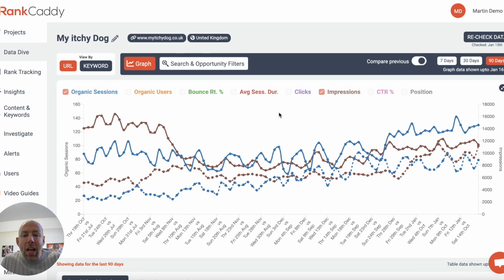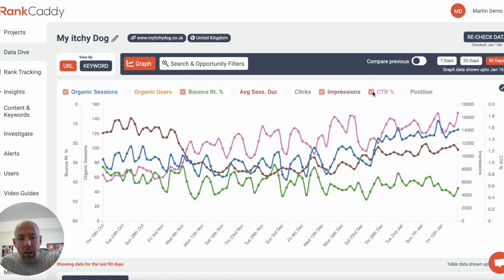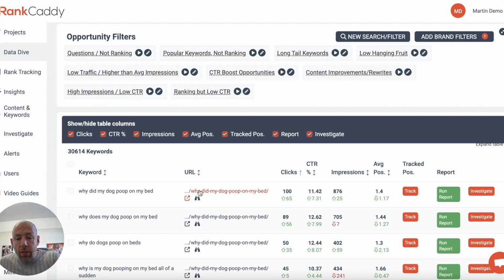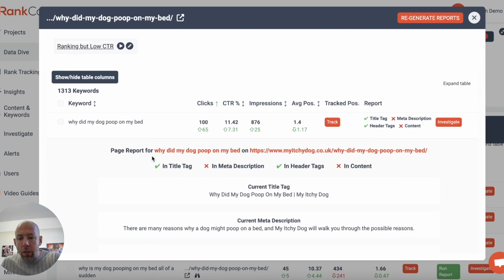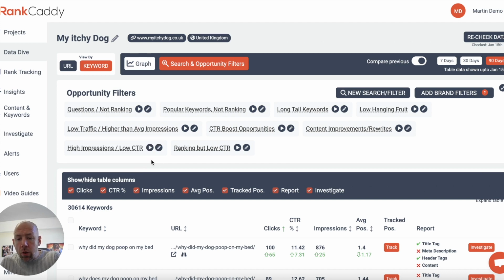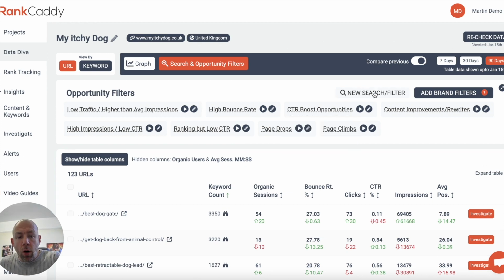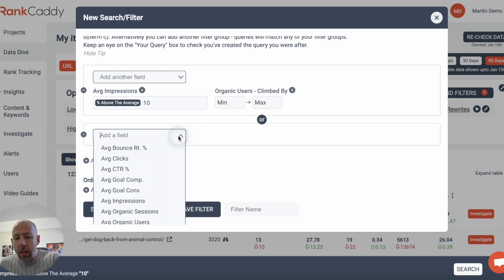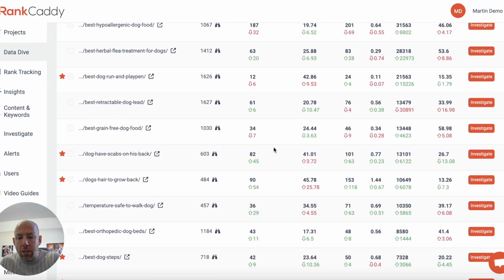RankCaddy's Data Dive Feature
This video walks you through RankCaddy's Data Dive feature and explains how to find many opportunities and quick wins.